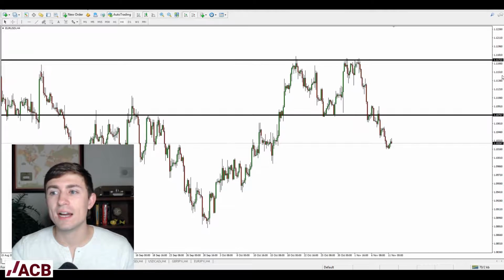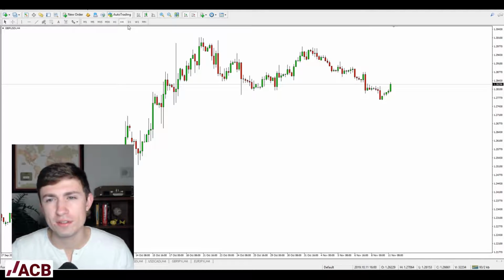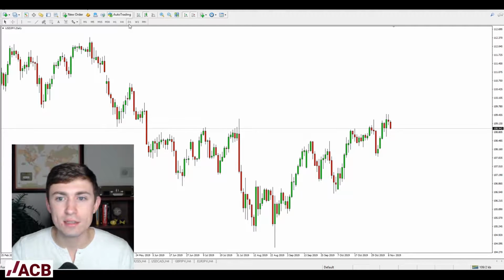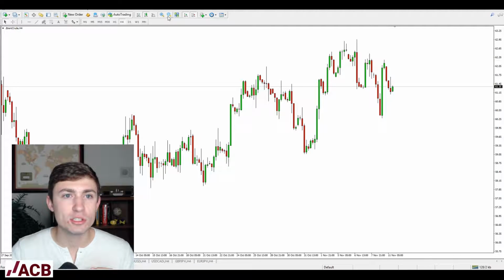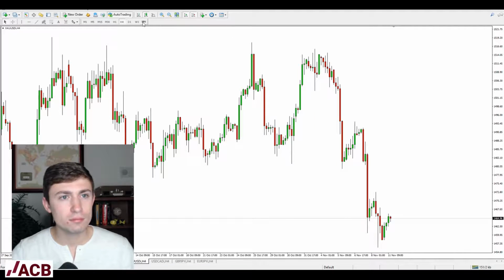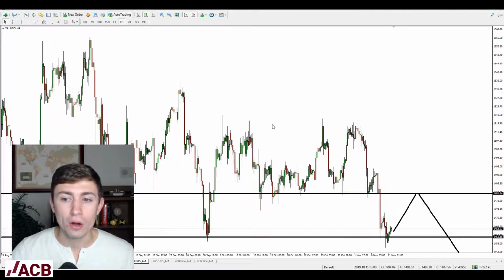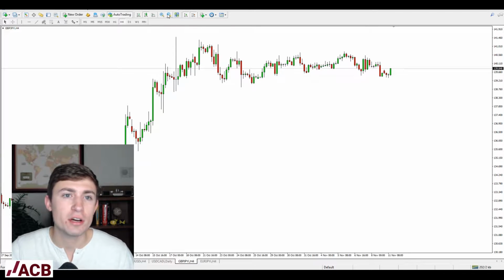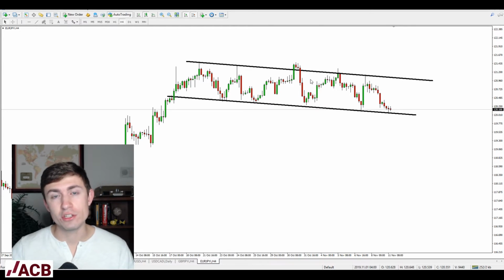Monday market update. ACB ANALYTICS - 11.11.2019